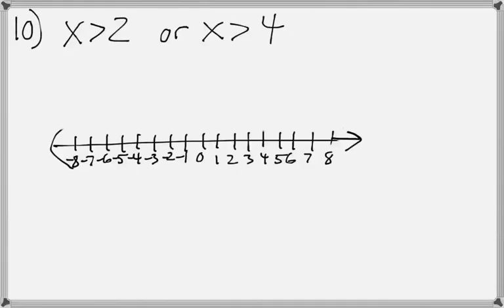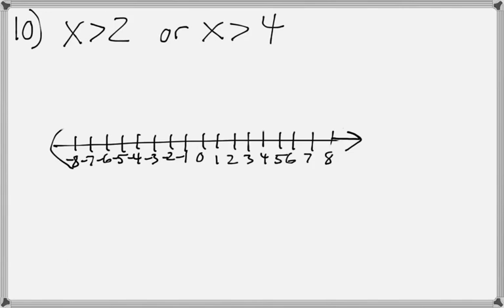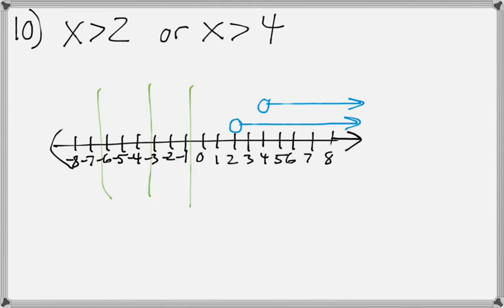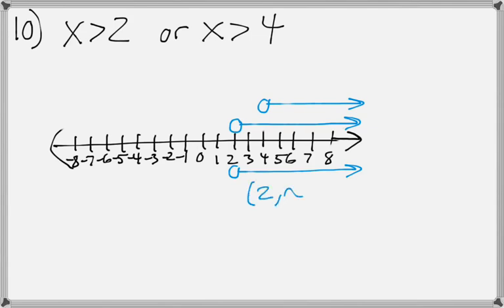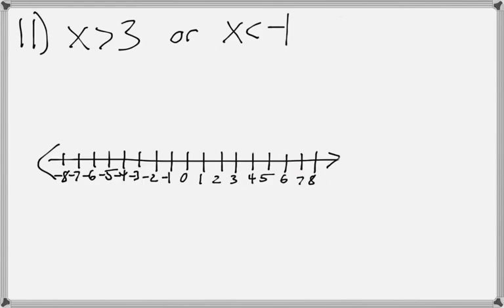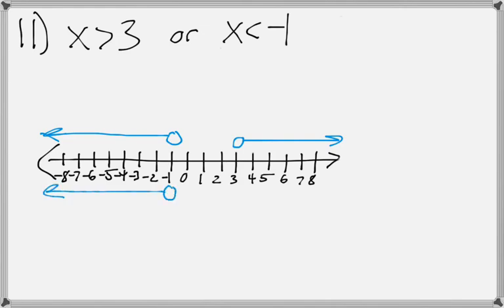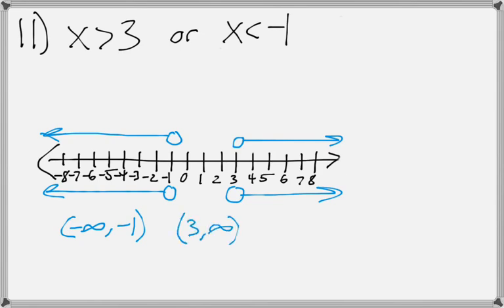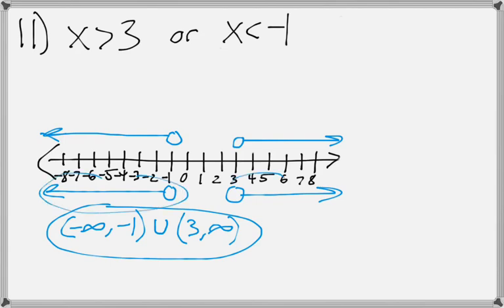Math 119 : 2.6 #10, #11 (Intermediate Algebra Tutorial : Solving Compound Inequalities)